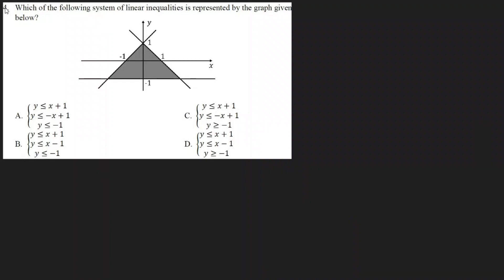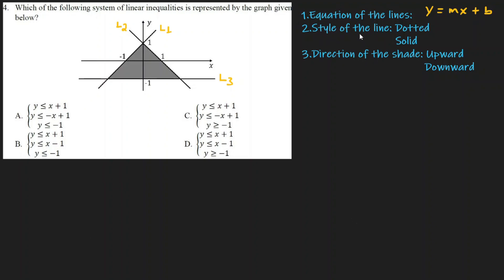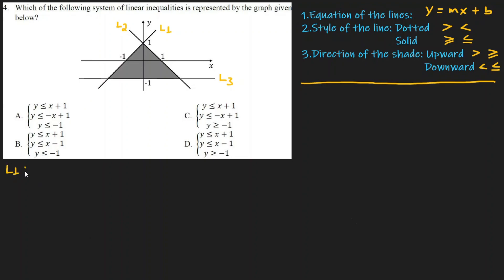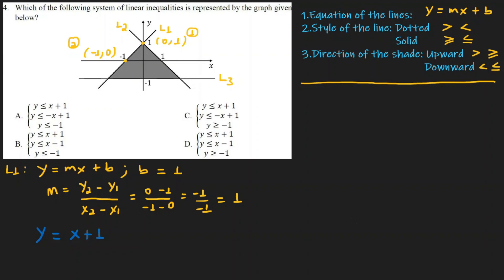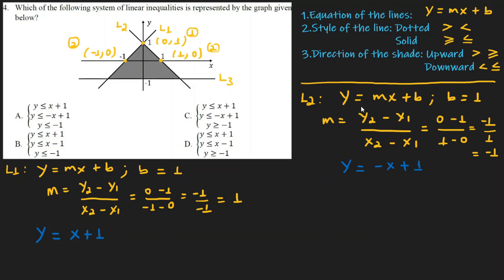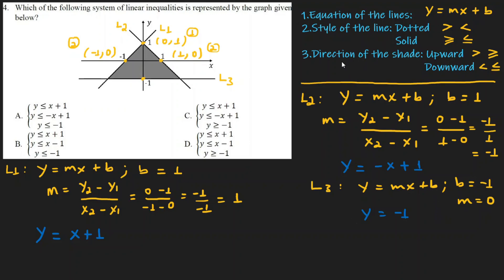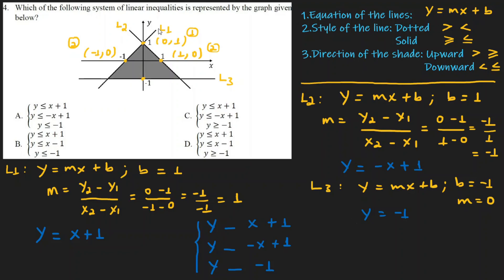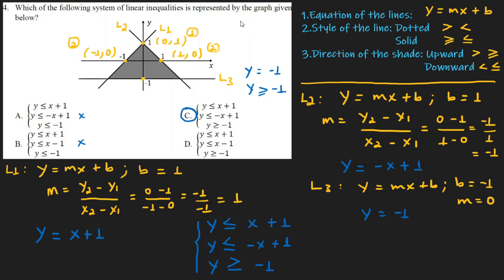2013 Ethiopian University Entrance Examination (EUEE) Scholastic Aptitude Test- Q4/25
This video explains system of linear inequalities.